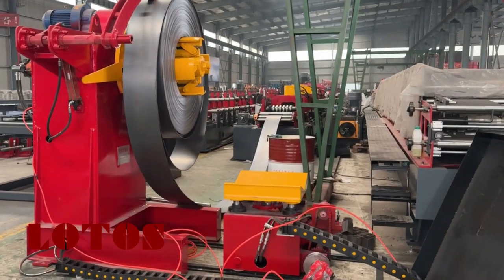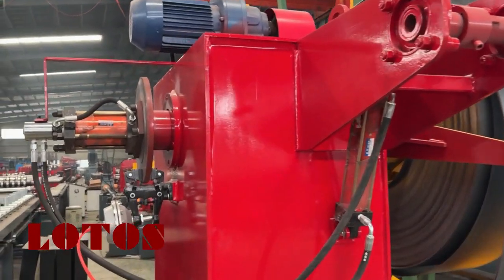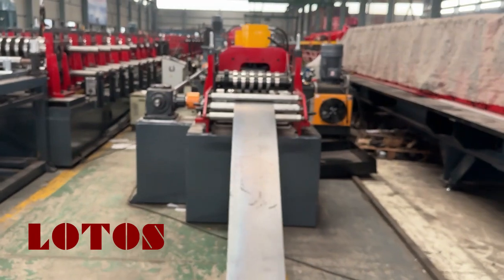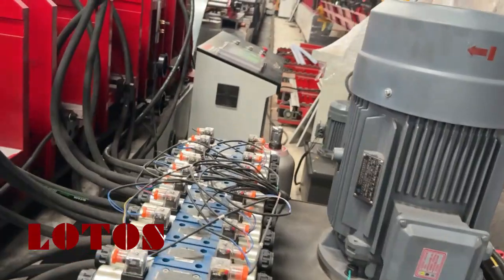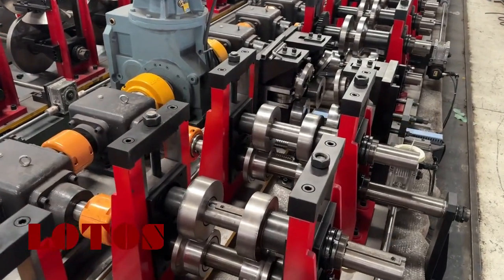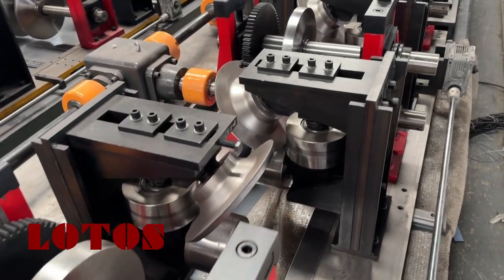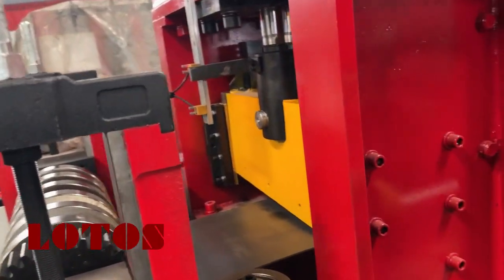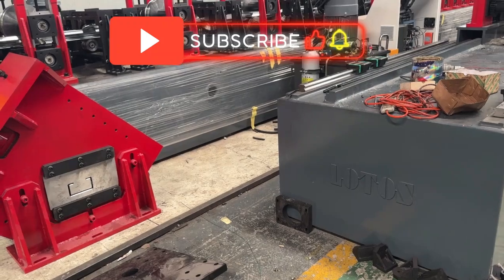【Purlin Machine】: 4mm CU Purlin Roll Forming Machine | Purlin Making Machine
The 4mm C Purlin Machine is a cutting-edge roll forming machine, specifically designed to produce robust C-shaped purlins from 5mm thick metal sheets. Moreover, its precision engineering ensures that each purlin meets stringent quality standards, making it an indispensable tool for modern construction projects. Furthermore, the machine’s advanced design allows for seamless and efficient production, significantly reducing the time and labor require compare to traditional methods.